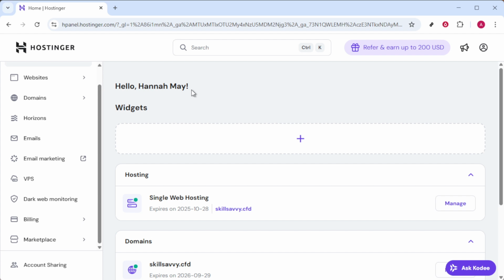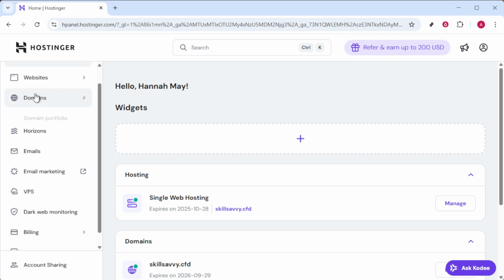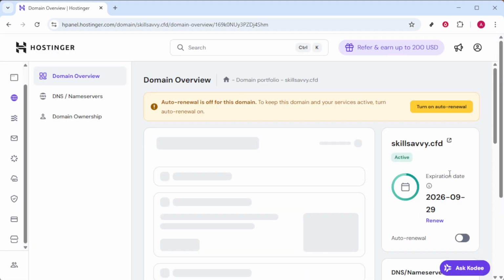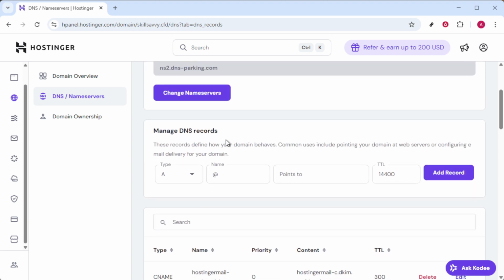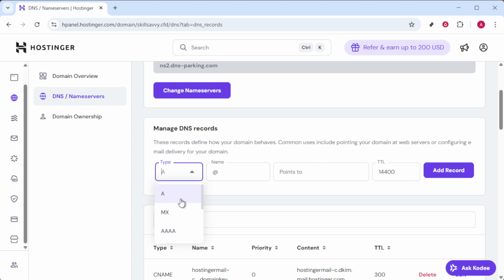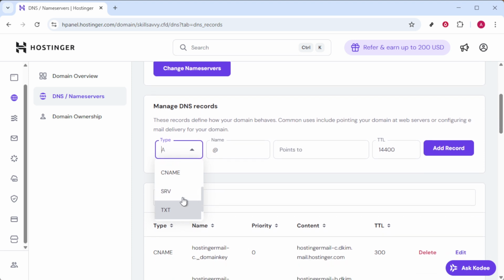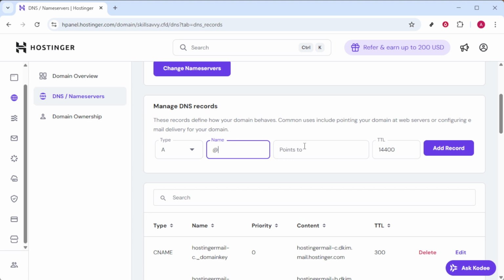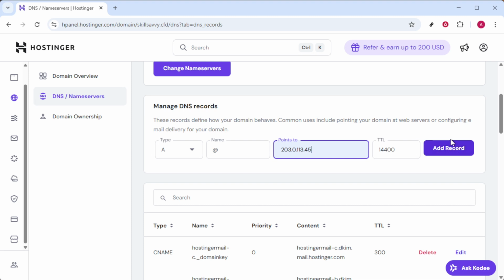How To Assign Subdomain To Sub Directory Hostinger | Quick Tutorial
In this quick tutorial, you’ll learn how to assign a subdomain to a subdirectory in Hostinger step by step. This guide will show you how to configure your domain settings, point your subdomain correctly, and organize your website structure efficiently.

✅ Assign subdomain to a subdirectory in Hostinger
✅ Configure domain settings and point subdomain correctly

Perfect for website owners, developers, and bloggers who want to manage multiple projects or sections under one domain in Hostinger.